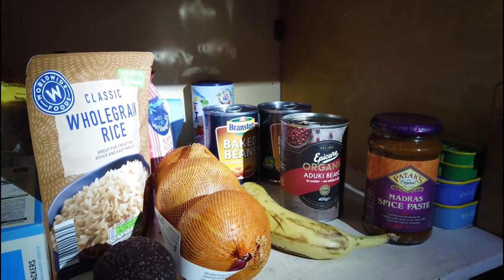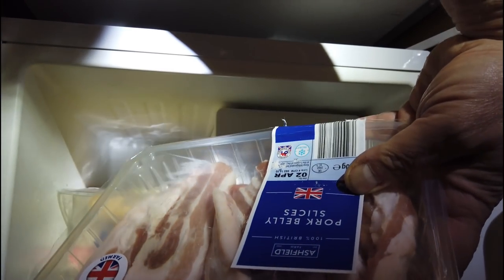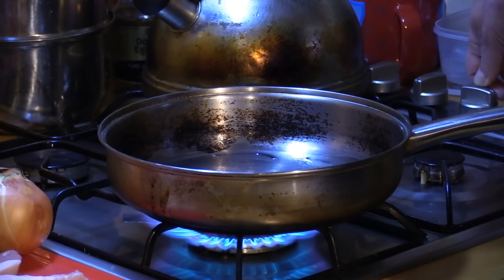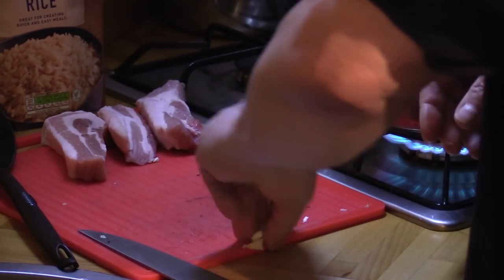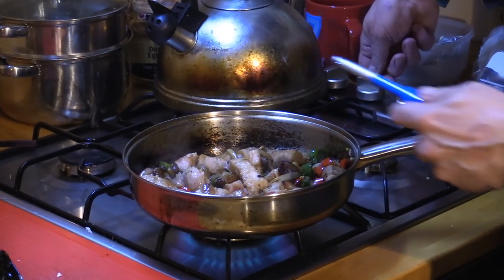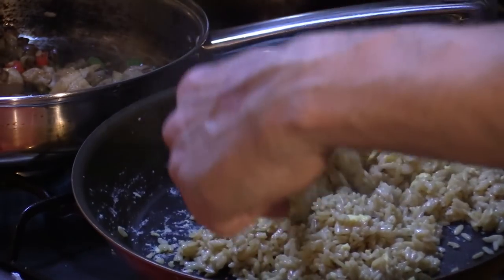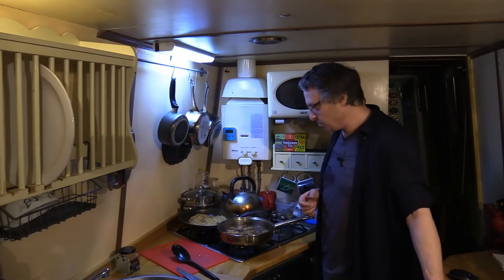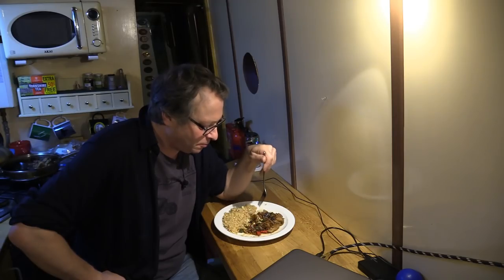What's In The Cupboard - Sweet Chili Pork & Egg Fried Rice . . .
Join me as I take a look at what's in my food cupboards and from the limited ingredients available, produce something resembling food.

In this video, I take pork belly, chilies ,garlic, mushrooms, onions, caramelized sweet onion chutney, rice and an egg, and create my own version of Sweet Chili Pork, with Egg Fried Rice.
If you'd like to contribute to my channel and future videos, then I have a PayPal Me page. Cheers,

All 6 seasons of Travels By Narrowboat are available to stream on Amazon Prime, with Season 7 here on YouTube.